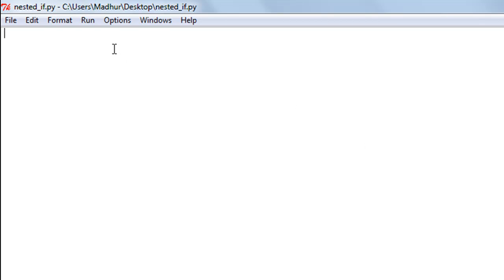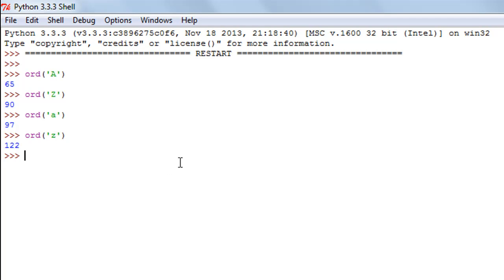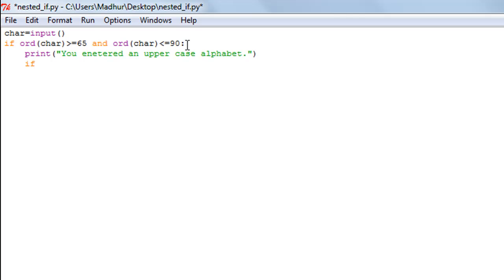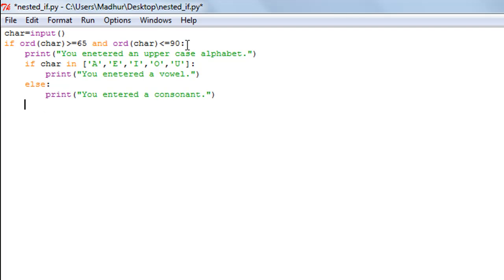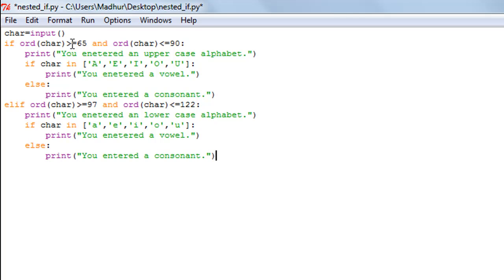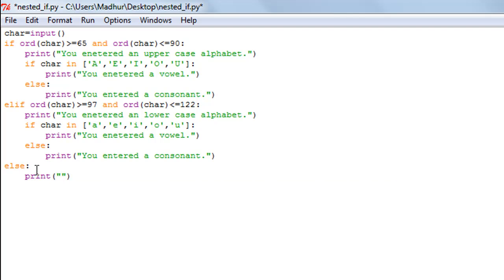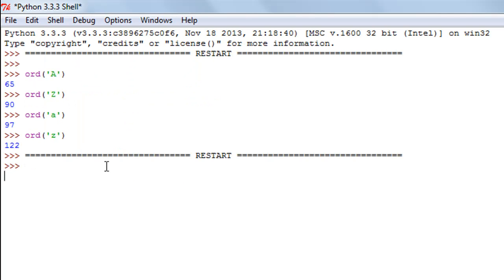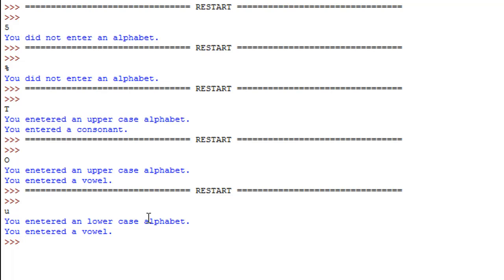Python Programming Tutorial - 16: Nested IF-ELSE Statement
In this tutorial we'll check out an interesting application of the nested if-else statement using a programming example.